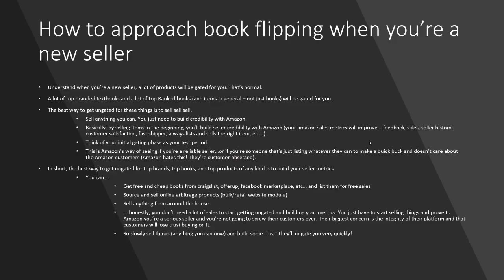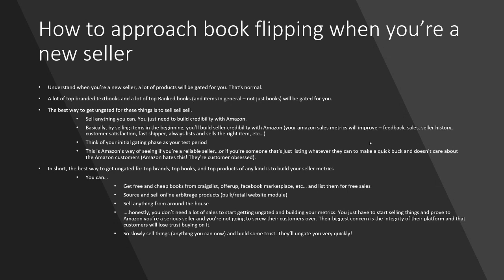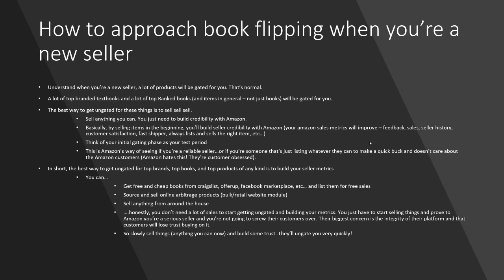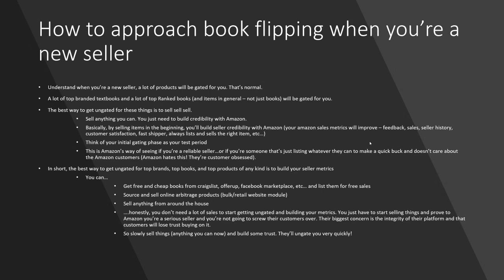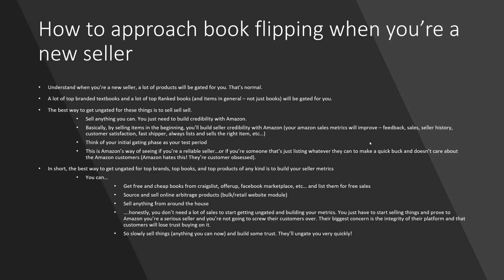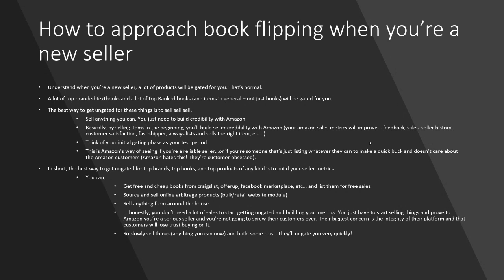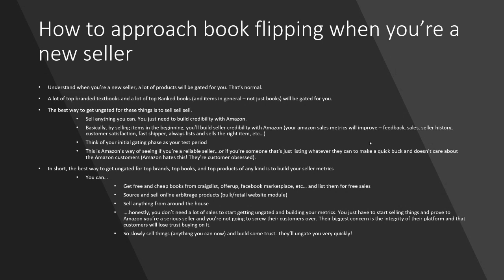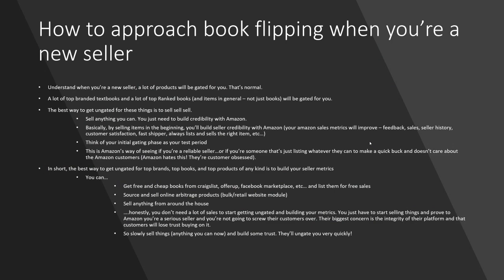Breaking the Textbook Gating Barrier: Tips to Help You Sell on Amazon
What to Do When You're Gated on Amazon and Can't Sell Textbooks